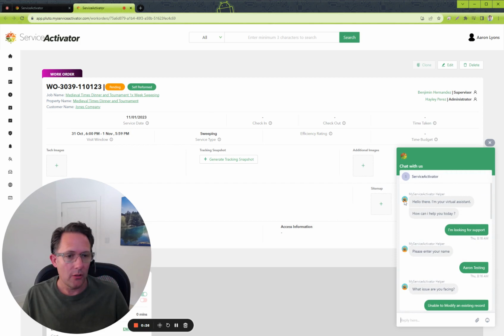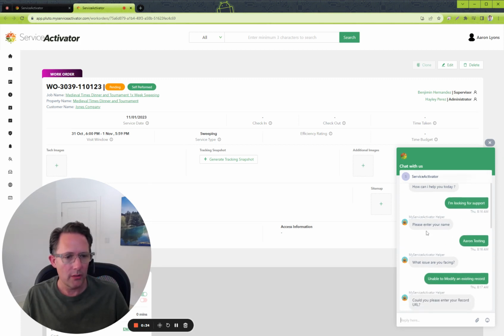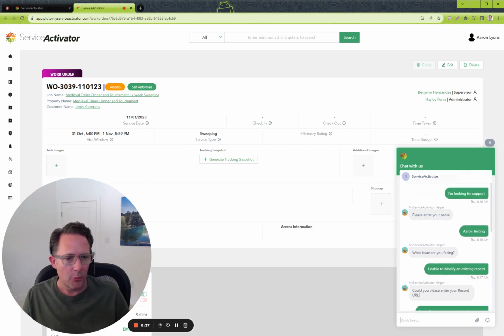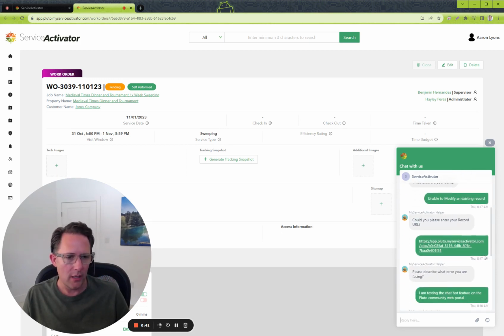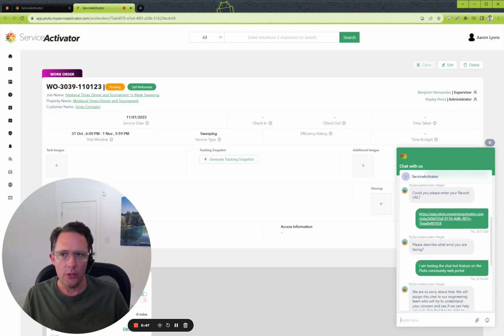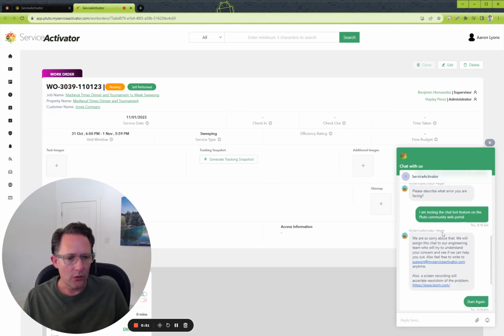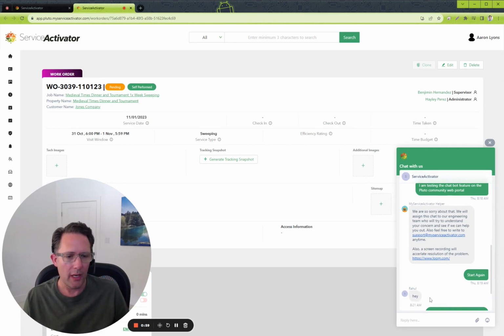How to Get Help in the New Community 👥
In this video, I'll show you how to get help in the new community. If you encounter any issues or unexpected situations, I'll guide you through the process of seeking assistance. We've added a chat bubble where you can directly communicate with the developer or a chat bot. By answering a few questions, you can create a support ticket. Join me as I demonstrate how to navigate these channels and resolve any issues you may encounter.